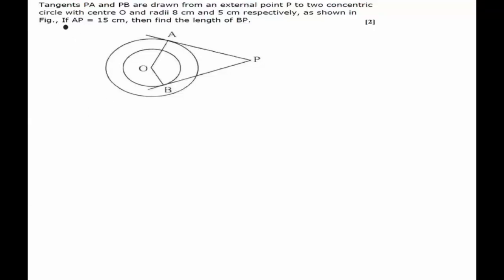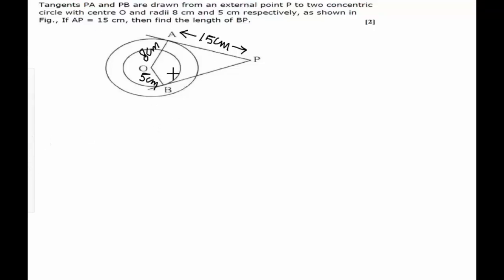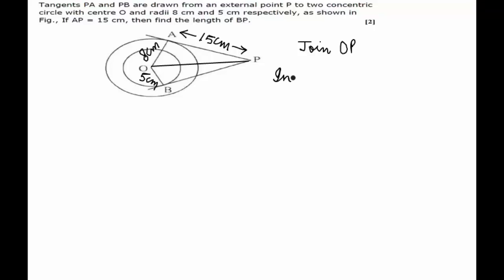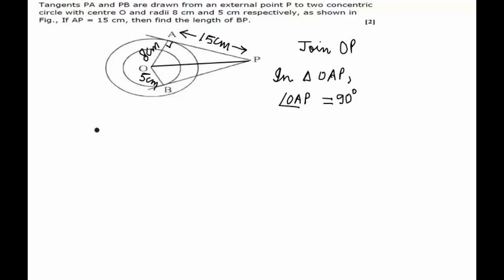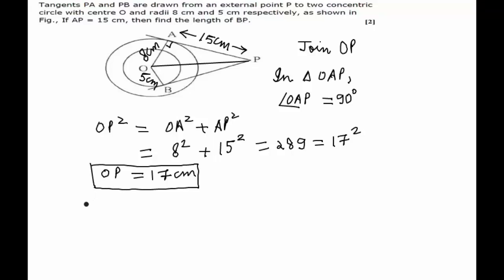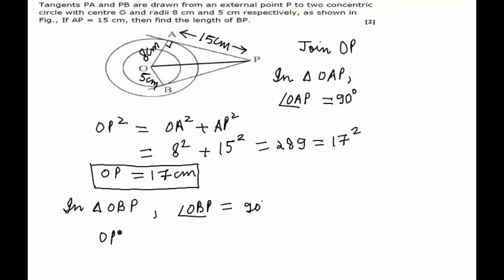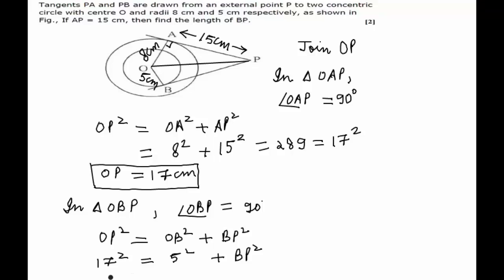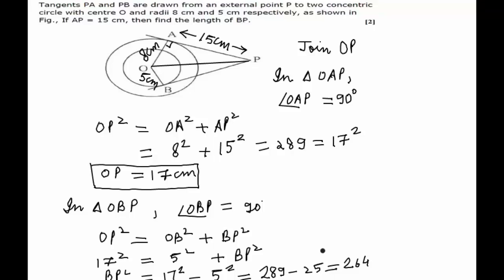CBSE Board Papers Class 10 - 2012 - Mathematics - Question 14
Question - Tangents PA and PB are drawn from an external point P to two concentric circle with centre O and radii 8 cm and 5 cm respectively, as shown in Fig., If AP = 15 cm, then find the length of BP.